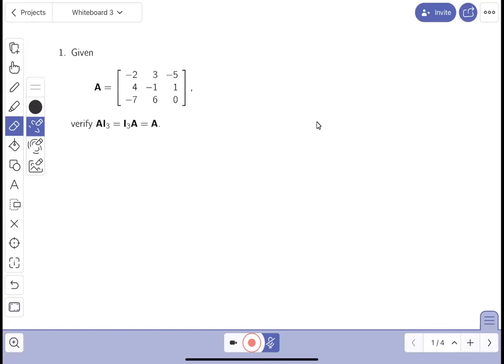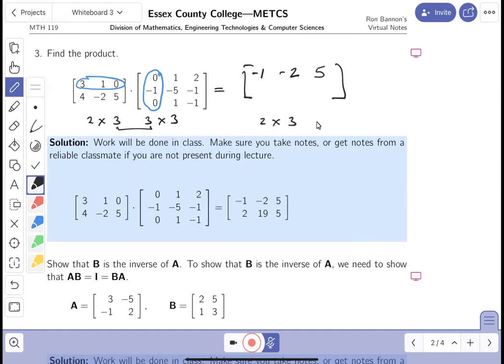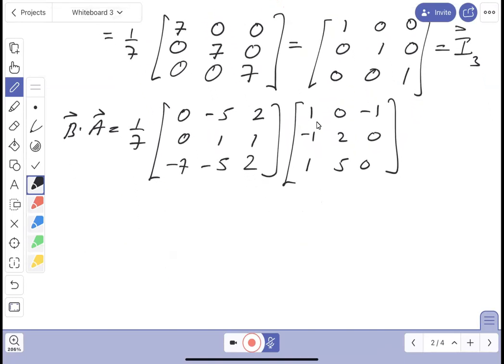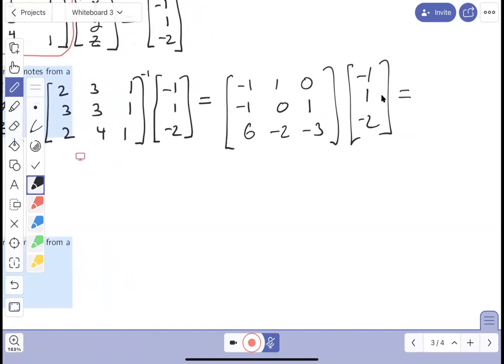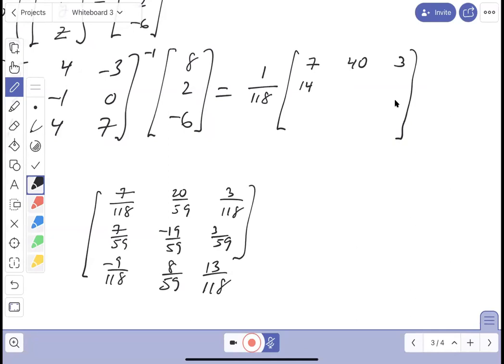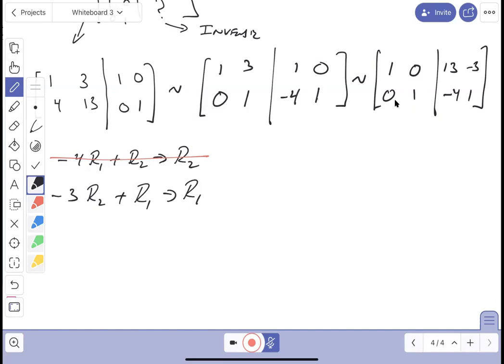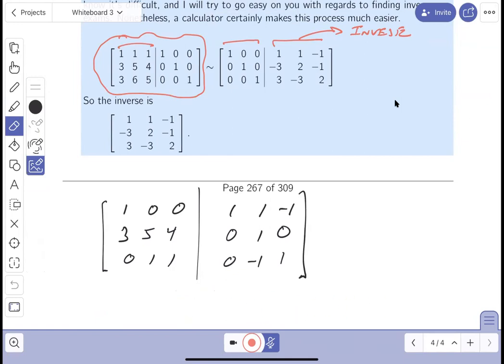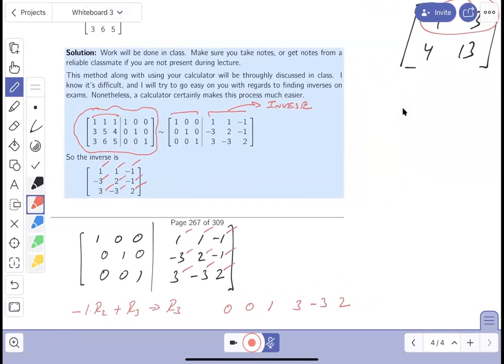02 mth119 week 13 ex